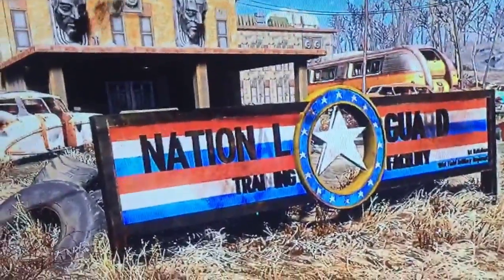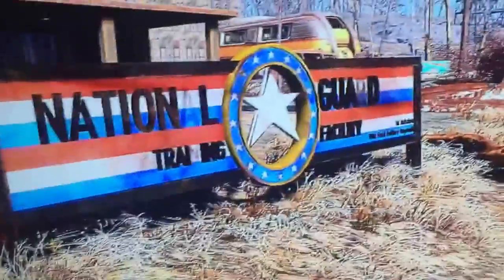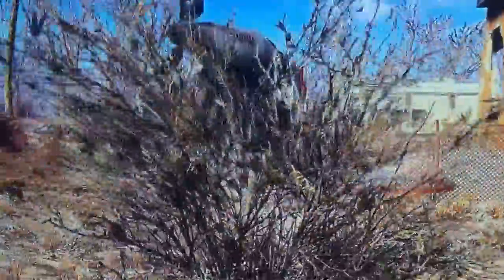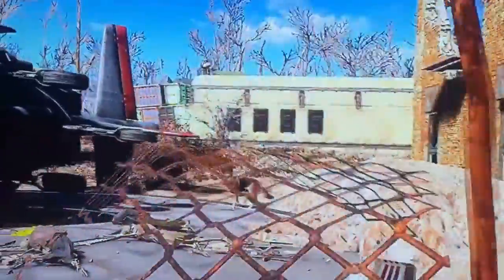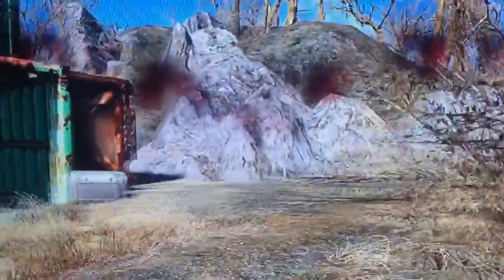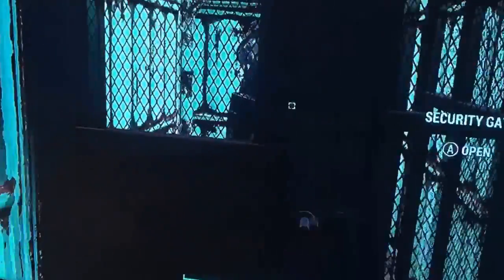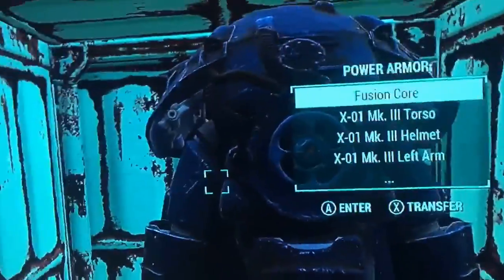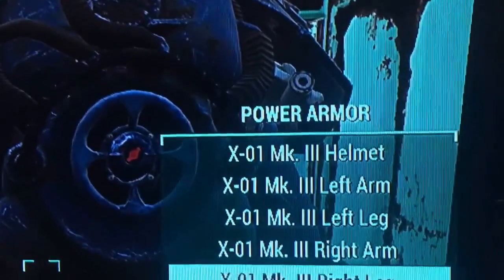Xo-1 Mk 3 Powersuit: Fallout 4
In This video I will show you where to find the xo-1 mk 3 power suit at the national guard training yard.